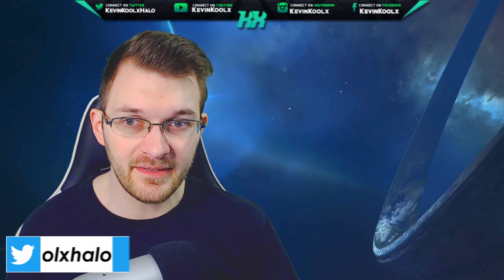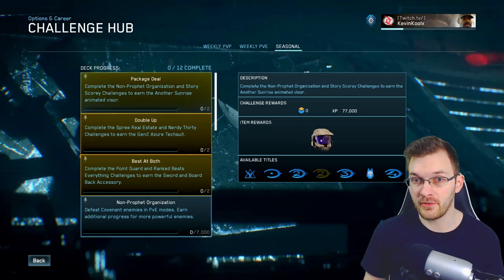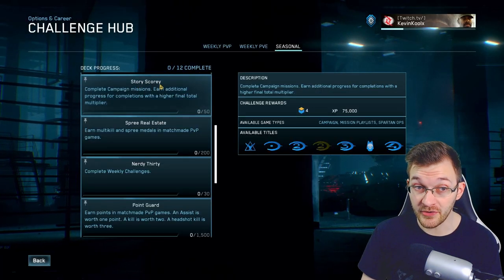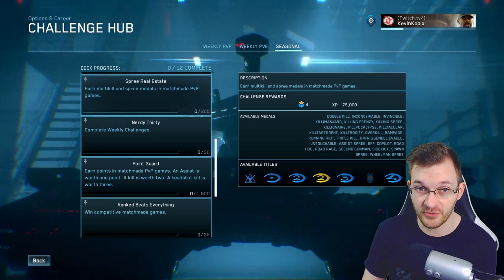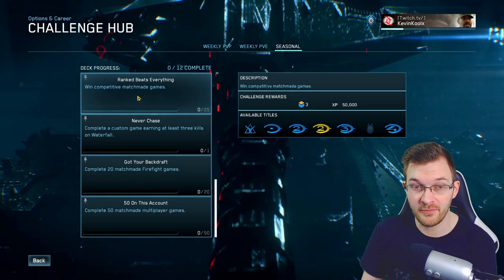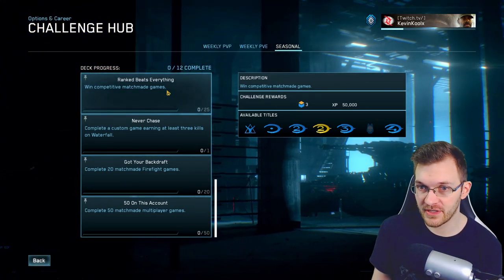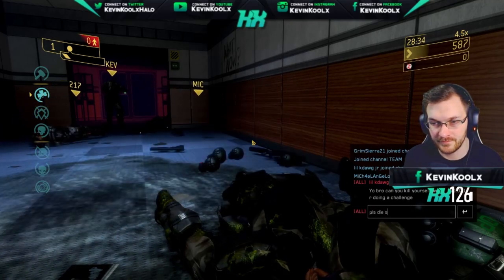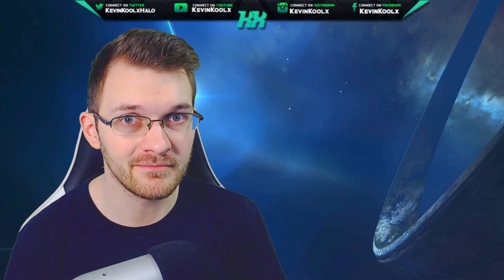Halo MCC Season 6 Challenge Guide! Earn Sword and Board Backpack EASY!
Timestamp
Intro - 0:00
Package Deal - 1:22
Double Up - 2:24
Best of Both - 3:14
Halo MCC Season 6 Challenges - 4:33

Halo MCC Season 6 Challenge Guide! Earn Sword and Board Easy!
In this Halo MCC update we received new Halo MCC season 6 challenges. In this Halo tips and tricks video I cover the best way to complete Halo MCC season 6 challenge guide to earn unlocks fast in MCC. First we go over the Halo MCC package deal challenge easy unlock process which will earn you the Halo MCC another sunrise visor. Halo MCC another sunrise animated visor will be a commonly used Halo MCC unlock. Next we have the Halo MCC Double up challenge where you earn the Halo MCC Azure Tech suit. The Halo MCC Gen2 Azure Tech suit will work well with many of the new customization within Halo MCC season 6 content. Then we have the Halo MCC best of both challenge which earns you the Halo MCC sword and board backpack accessory. To earn the Halo MCC sword and board backpack you have to complete halo mcc point guard challenge and the halo mcc ranked beats everything challenge to earn this new Halo MCC armor customization! Hopefully this Halo MCC Season 6 challenge guide will help you with your new Halo MCC unlocks for Halo MCC season 6.